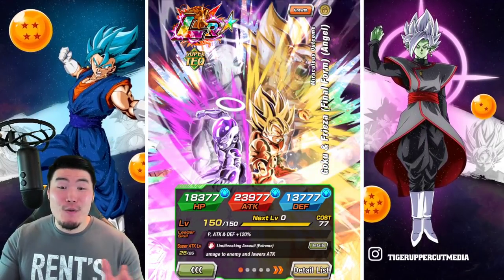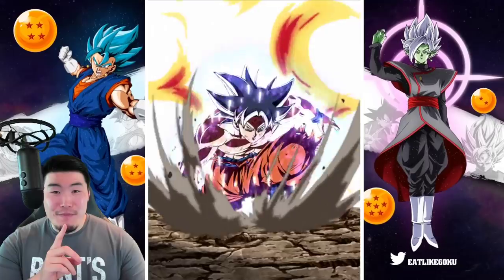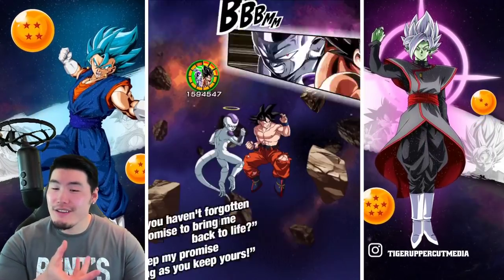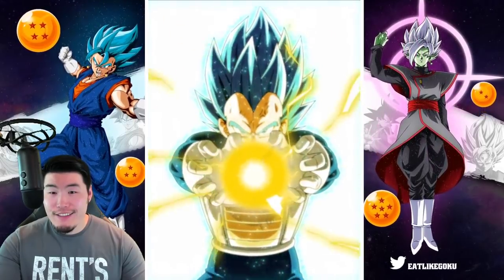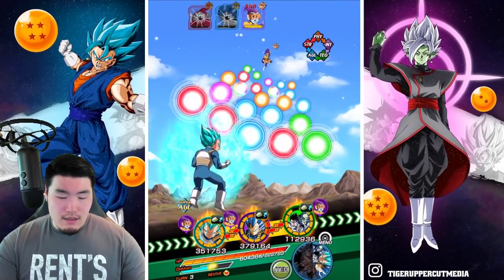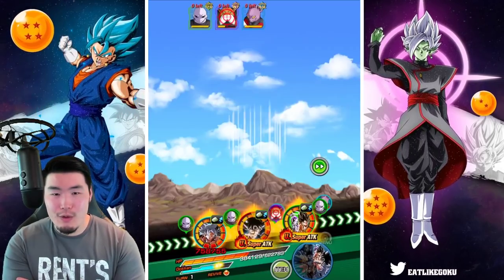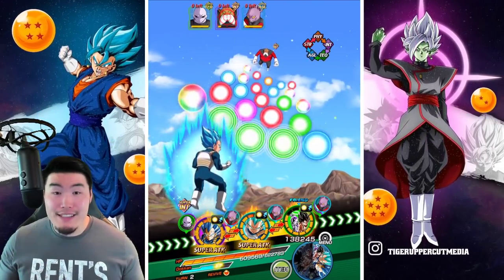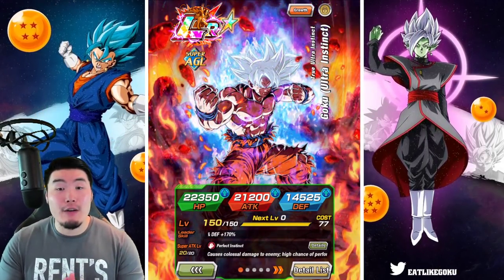MY BRAIN HAS LEFT THE CHAT! "Reps of Universe 7" Extreme SBR Stage CRUSHED! (DBZ Dokkan Battle)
This might be one of the DUMBEST things I've ever done...